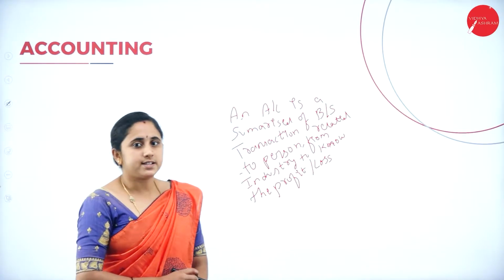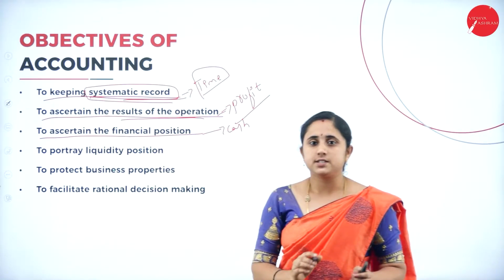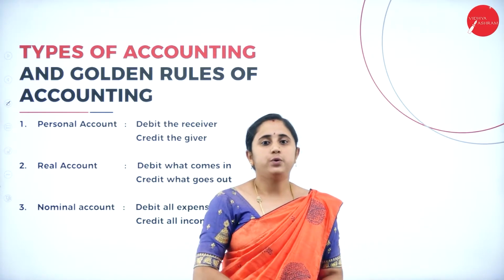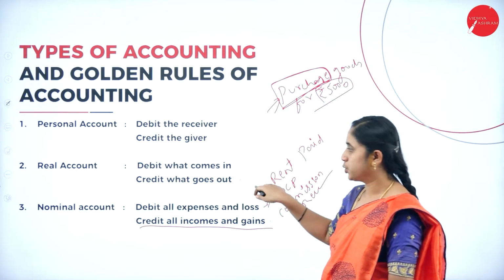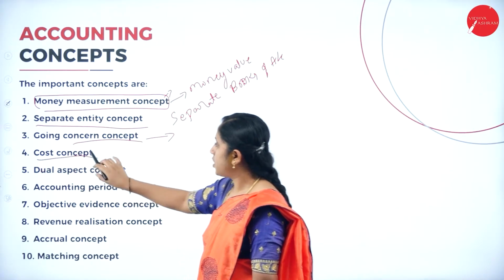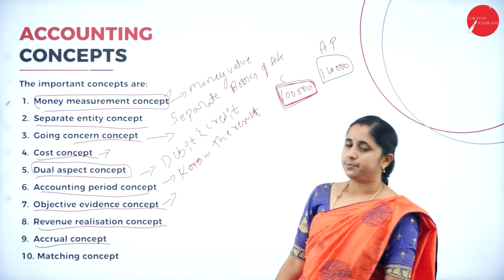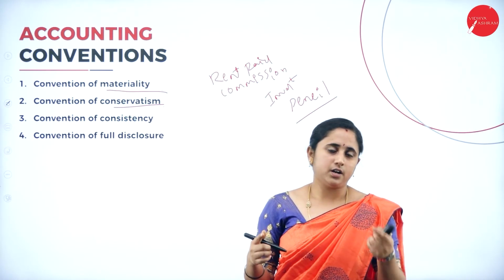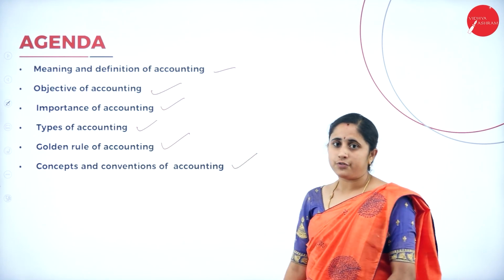DAY 01 | ACCOUNTING | III SEM | B.C.A | ACCOUNTING BASICS | L1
Course : B.C.A
Semester : III SEM
Subject : ACCOUNTING
Chapter Name : ACCOUNTING BASICS
Lecture : 1